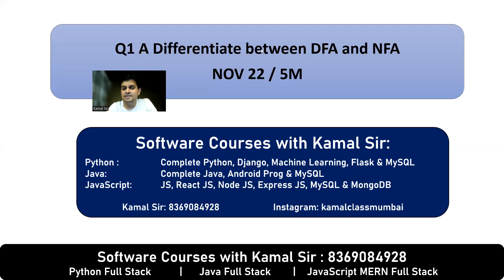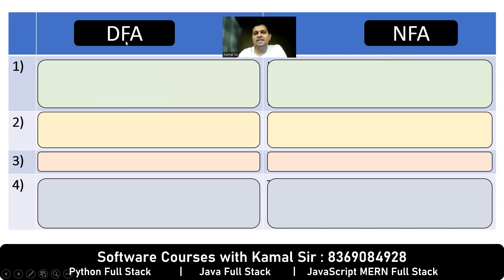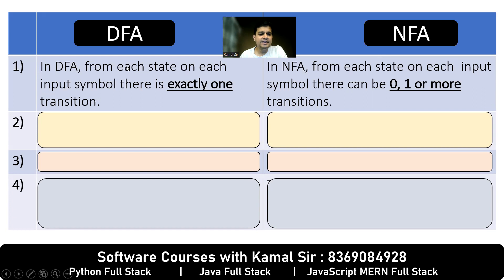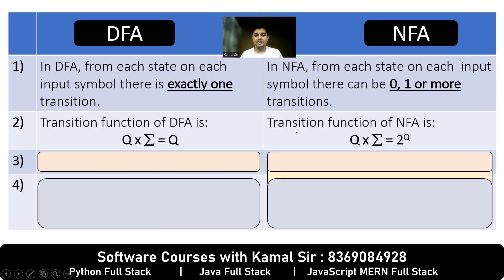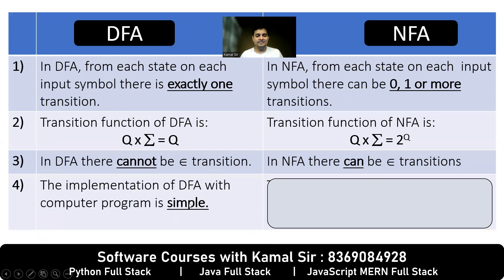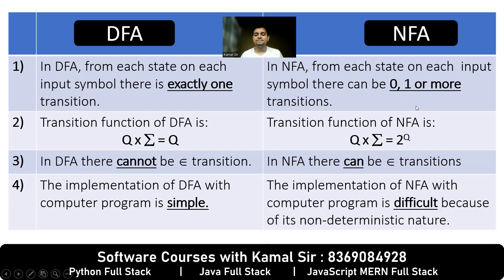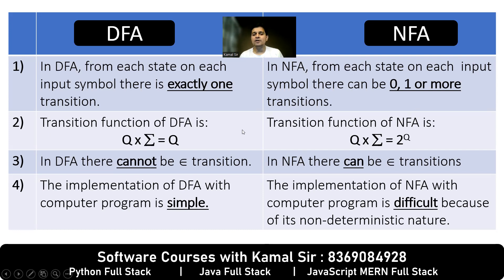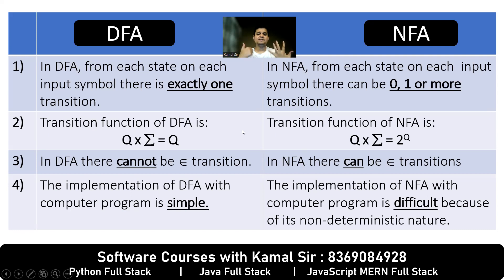Q1A DIFFERENTIATE BETWEEN DFA AND NFA NOV 22 5M